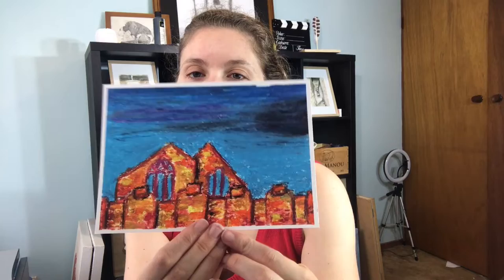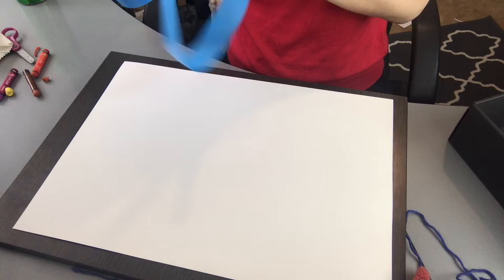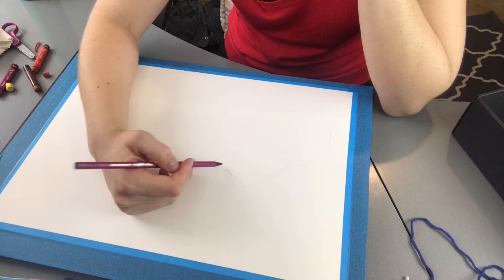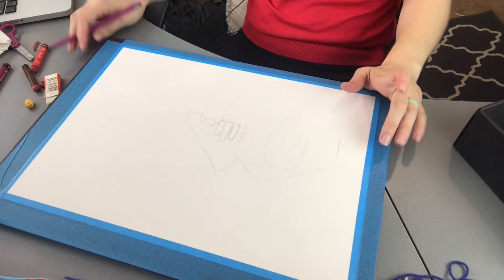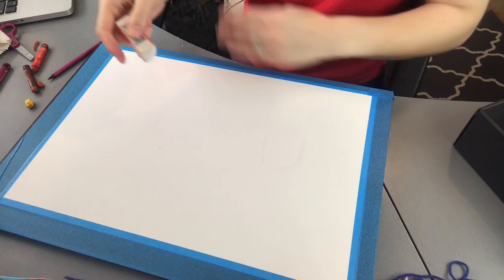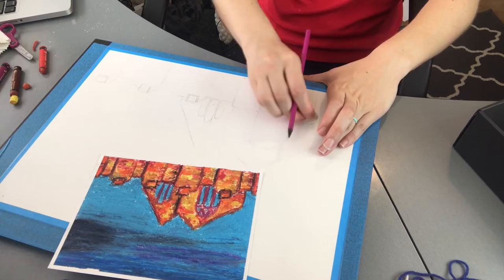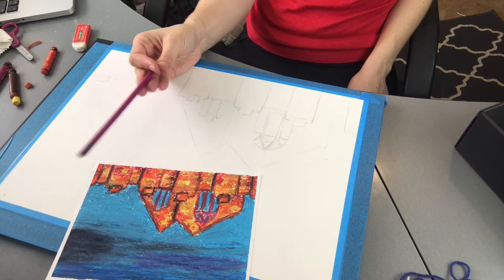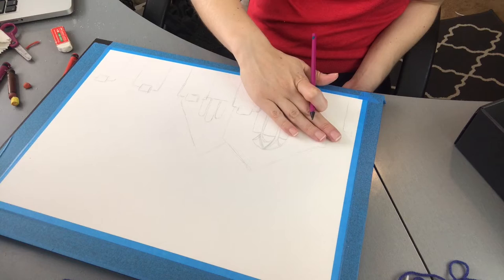Using "crayons" to create an artwork of an old Abbey in Howth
I have been wanting to make this artwork for a while now, but up until now, I haven't had the courage to use this particular art supply, because they are just so awful. These are no doubt my worst art supplies.

They are oil pastels, but much closer to kids' crayons than professional oil pastels. As I told myself I wasn't getting any more art supplies before the end of 2022, I had to make do.

I'm not thrilled with how this turned out, but I had fun making the artwork, so I guess it was a win anyway.